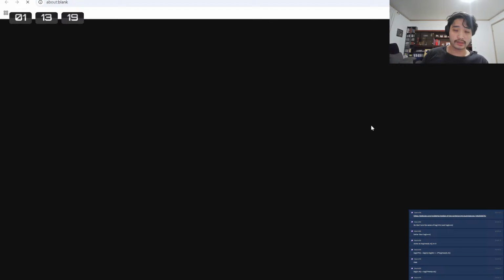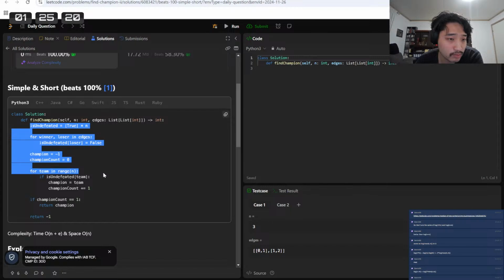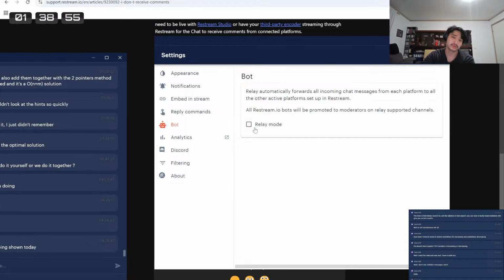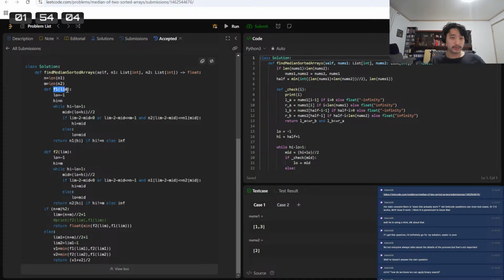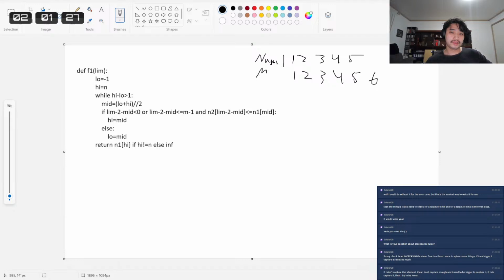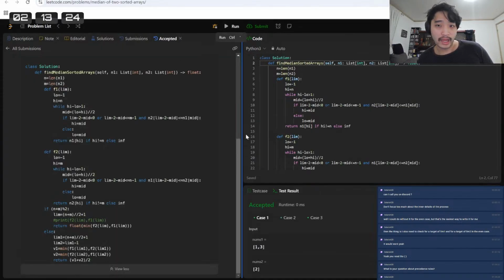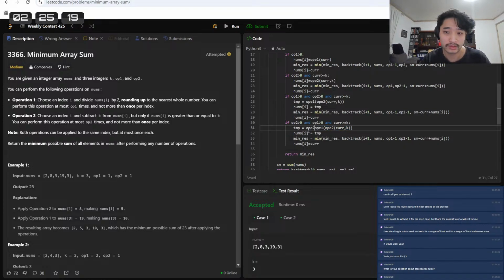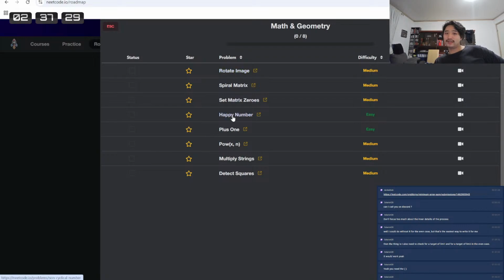Day 9 of Grinding Leetcode until I get a FAANG job - Session 2